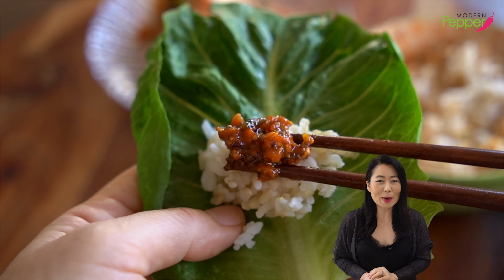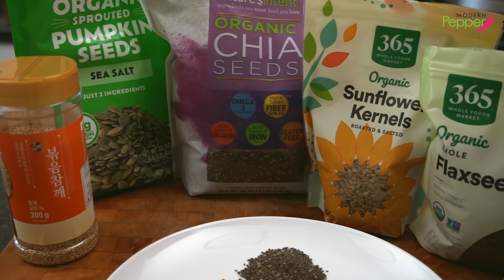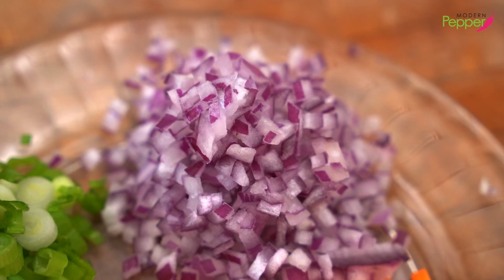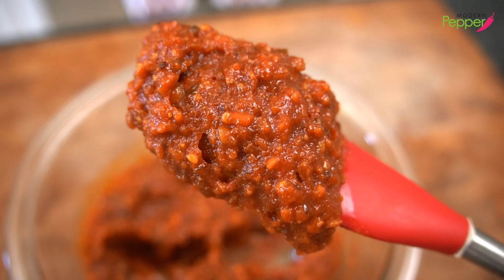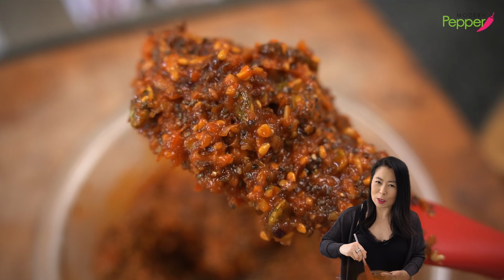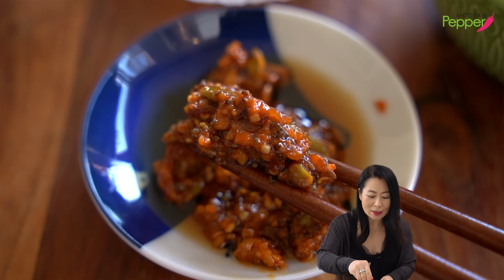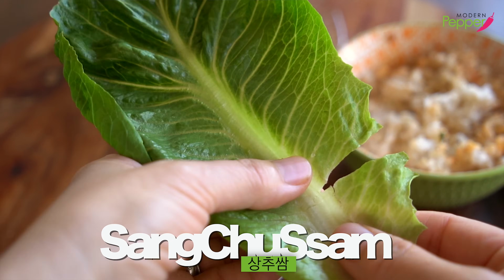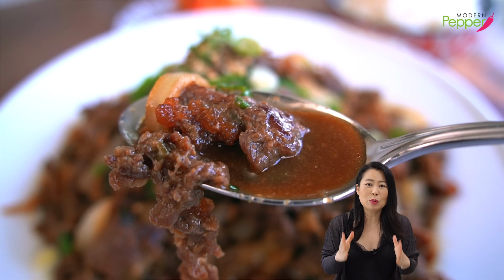The MOST DELICIOUS way to eat HEALTHY Seeds❗️ Korean BBQ Lettuce Wrap Sauce with SEEDS🌱SsamJang 씨앗쌈장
🌱HEALTHY & DELICIOUS mixed variety of seeds with SsamJang (Korean BBQ dipping sauce)!  Your microbiome will thank you and your belly will be so happy and satisfied!  This Mixed Seed SsamJang condiment sauce is good on EVERYTHING, LITERALLY😋.
In this video, I also show you many ways to enjoy this Mixed Seed SsamJang, other than just having it as a condiment to your Korean BBQ lettuce wrap!  🇰🇷건강에도 좋고 맛있는 씨앗쌈장 만들기

Mixed Seed SsamJang
씨앗쌈장

씨앗 SshAt = Seeds
쌈장 SsamJang = Lettuce Wrap Sauce
상추쌈 SangChuSsam = Lettuce Wrap

🌱Ingredients 재료
⅓ Cup 컵 DoenJang 된장
2 Tablespoons 큰술 Gochujang 고추장
2 Tablespoons 큰술 Pumpkin Seeds 호박씨앗
2 Tablespoons 큰술 Sunflower Seeds 해바라기 씨앗
1 Tablespoon 큰술 Chia Seeds Chia Seeds 치아씨드
1 Tablespoon 큰술 Sesame Seeds 참깨
1 Tablespoon 큰술 Flax Seeds 아마씨
1 Tablespoon 큰술 Hemp Seeds 대마씨앗
1 Tablespoon 큰술 Plum Extract Syrup 매실청
1 Tablespoon 큰술 Sesame Oil 참기름
¼ Teaspoon 작은술 Black Pepper 후추
1 Teaspoon 작은술 Beef Dashida or Yondu 쇠고기 다시다 (optional)
🌱Vegan: Use Yondu, Seasoning Salt or MSG ➡️

🌱Vegetables 채소
3 Tablespoons 큰술 Minced Red Onion 다진 붉은양파
1 Tablespoon 큰술 Minced Carrots 다진당근
1 Tablespoon 큰술 Minced Garlic 다진마늘
1 Scallion Minced 다진쪽파
1 Tablespoon 큰술 Oil 식용유 (for pan-frying)

Garnish 고명:
Sesame Oil 참기름

⭐️A Gourmet Korean Chef taught me this recipe❗️Pork Stuffed Zucchini/Squash MELTS IN YOUR MOUTH 돼지호박찜

00:00 INTRO 인사말
01:06 Ingredient Prep 재료 준비
02:35 Cooking 씨앗쌈장 만들기
06:16 Many ways to eat SsamJang [Eating Show/Mukbang/먹방]

Please take a photo of your delicious Mixed Seed SsamJang when you make them, posted it on your social media, and TAG @ModernPepper